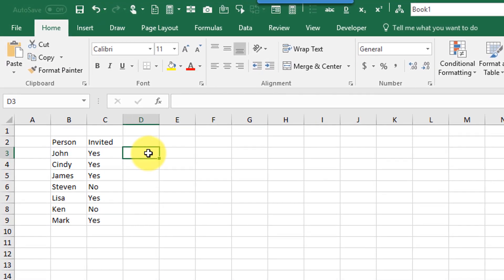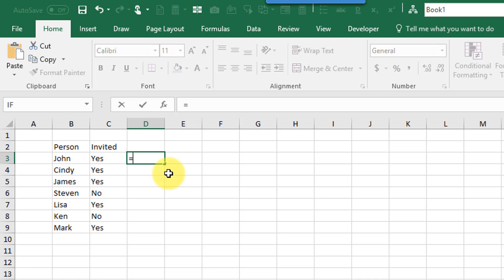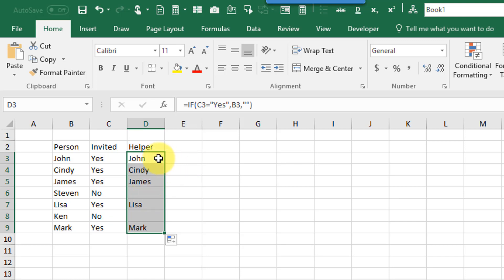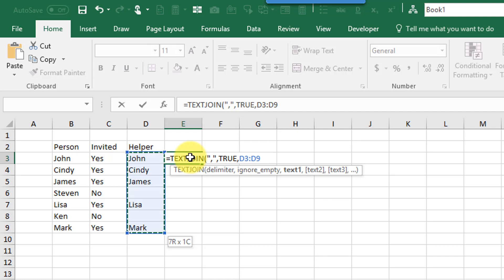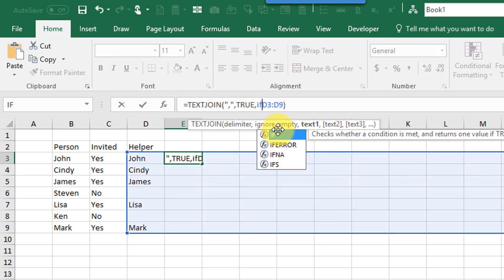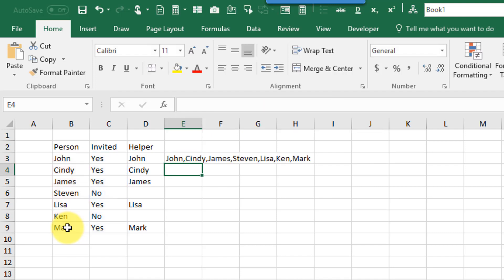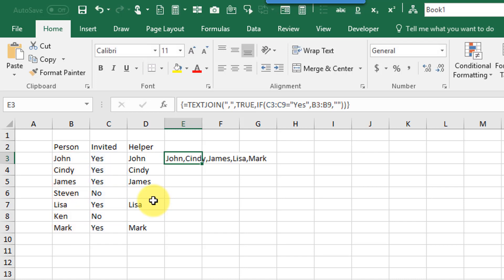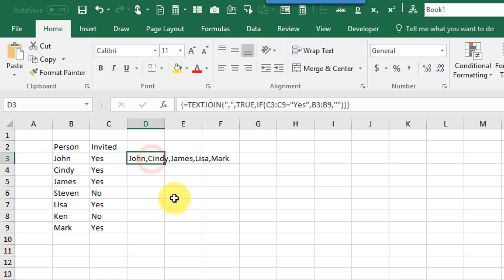How To Conditionally Concatenate A Range